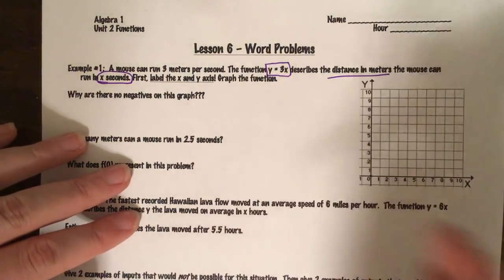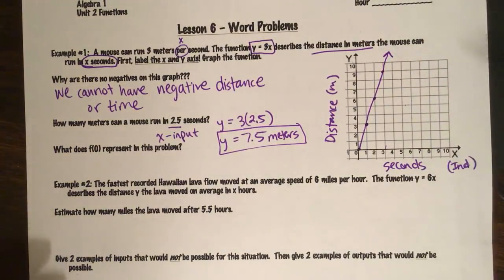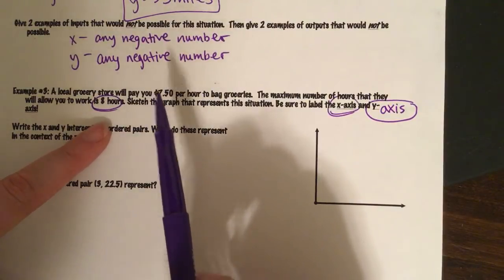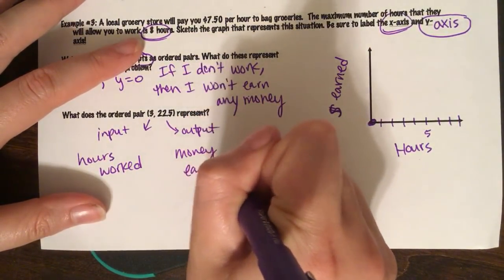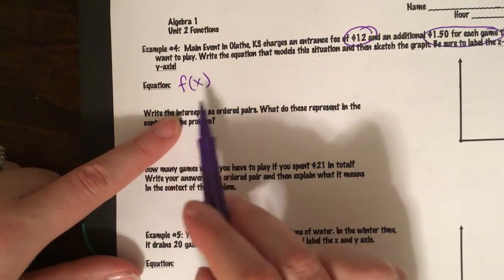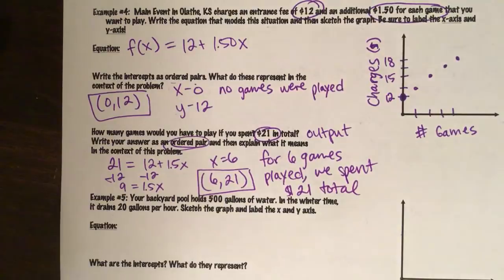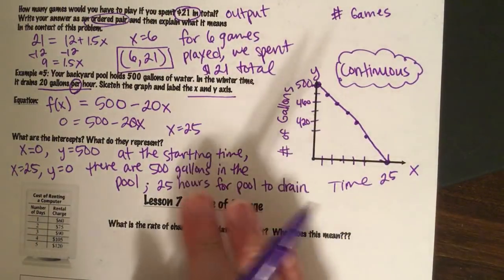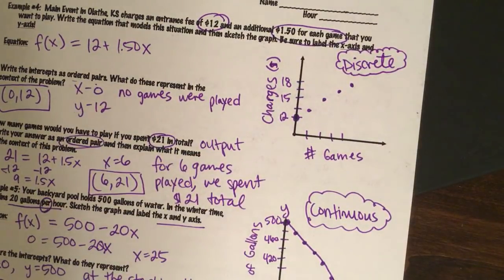Functions Word Problems